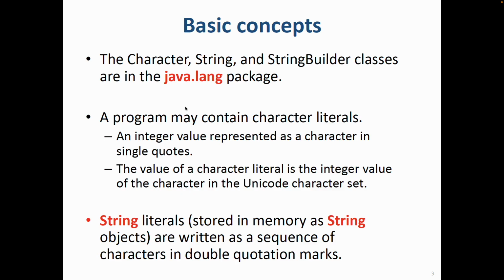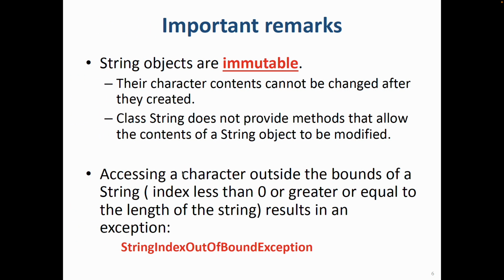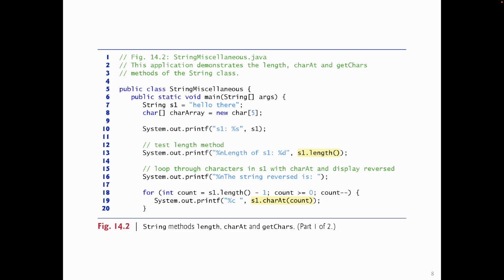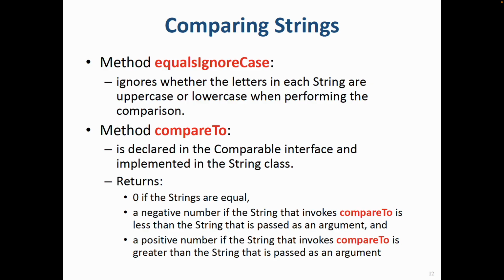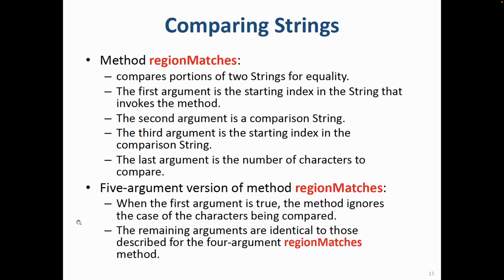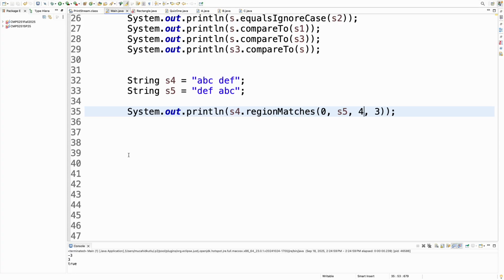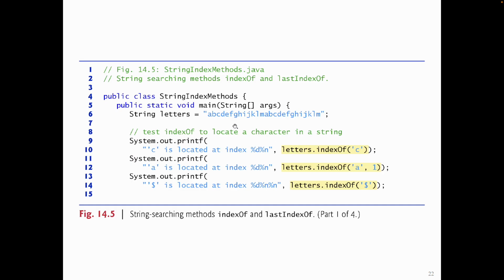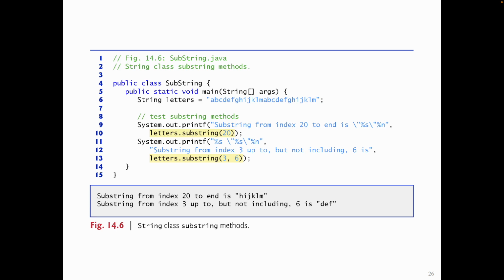CMPS 251 Fall 2025 September 18 String and Character Classes Part 1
String class and its methods